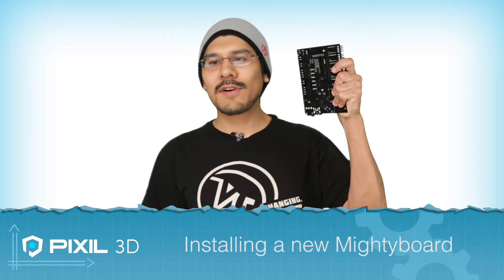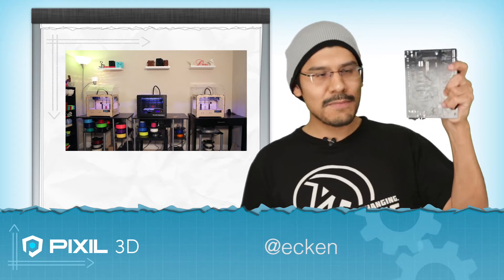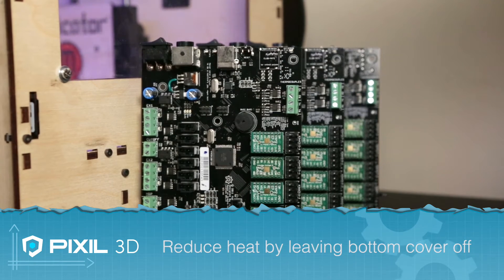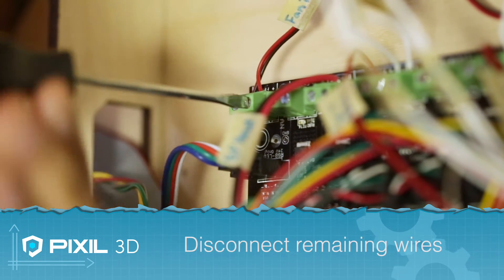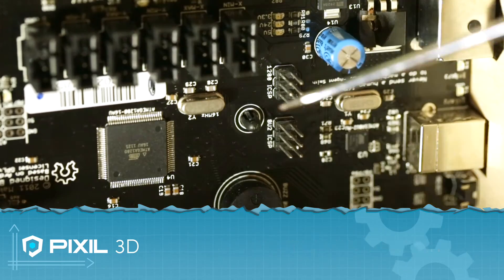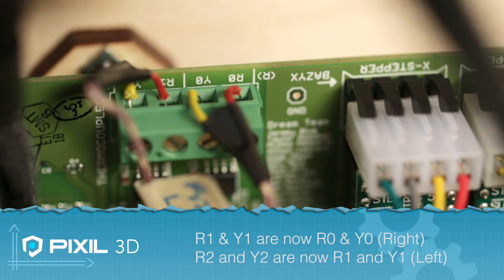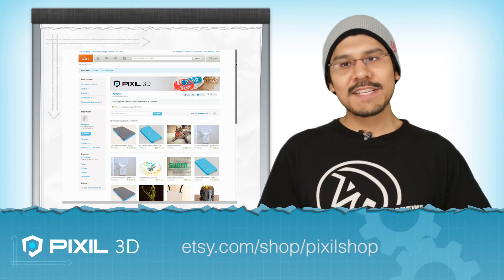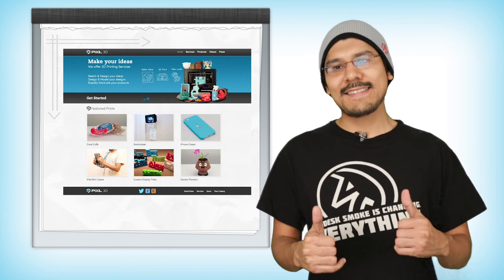Replacing the MakerBot Replicator Mightyboard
One of the most commons chips to blow on a Replicator is the one located on the U13 spot

Over heating can be avoided be removing the bottom panel cover

Lucky MaketBot providers replacments parts. The updated board is now green!

The first thing you want to do is label all the wires!

Disconnect the plugs by rocking them from side to side

Use a flat head screw driver to unscrew the rest of the wires

Make room by moving the bundle of cables a aside

To remove the board from the pins, use a screw driver to push in the tabs

To release the board, you'll want to start on the left side first, and then the middle pin

Align the new mightyboard into the cut outs and snap the pins into place

You want to take note that R1 and Y1 are now labeled as R0 and Y0 (Right)
R2 and Y2 are now R1 and Y1 (Left)

Also updated are the extruder labeling,
Ex 2 (left) is now Ex1
Ex1 (right) is now Ex0

Remember to lubricate rods and clean motors after 80 hours of printing for health bot!